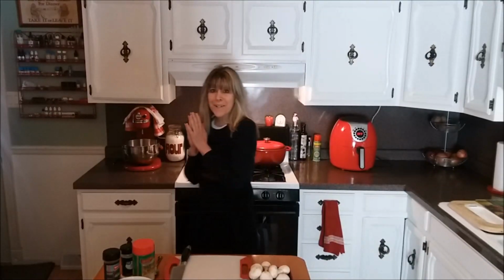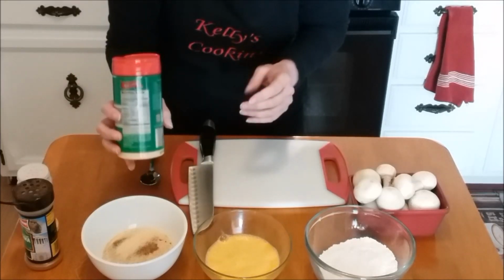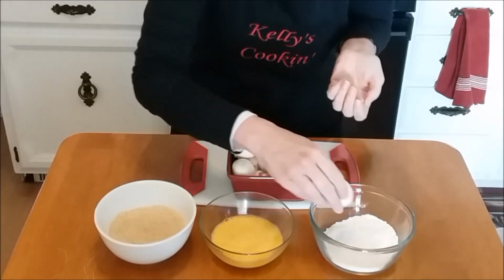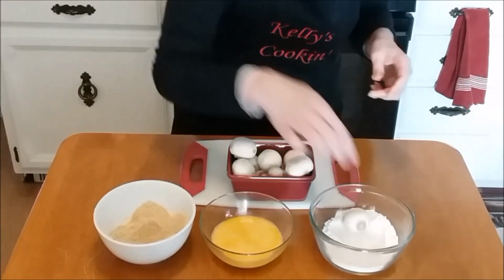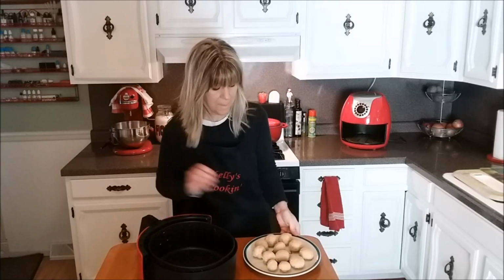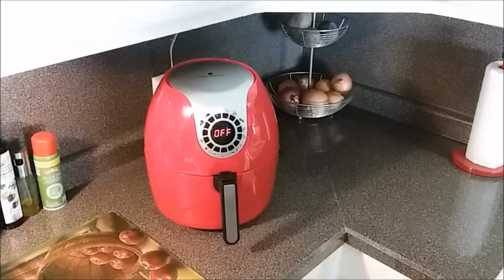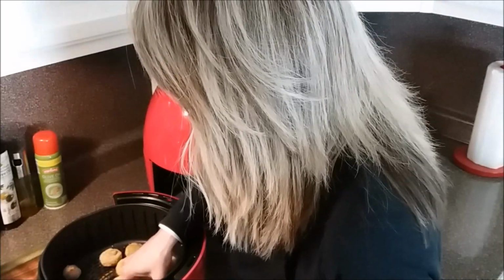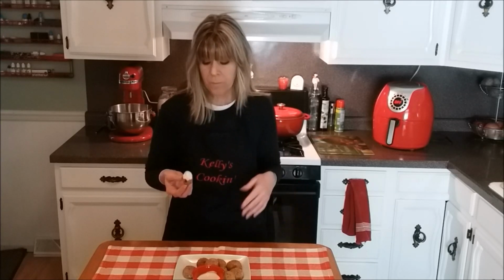Homemade Breaded Mushrooms In The Air Fryer, So Good!-Cooks Essential Air Fryer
Homemade Breaded Mushrooms In The Air Fryer! If you have not tried making your own breaded mushrooms in the air fryer you must! These were so good and so easy to do. I will show you step by step on how to make these delicious breaded mushrooms using an air fryer.

I finally got around to making homemade breaded mushrooms in the air fryer and they turned out great! I will show you step by step on how I did it.